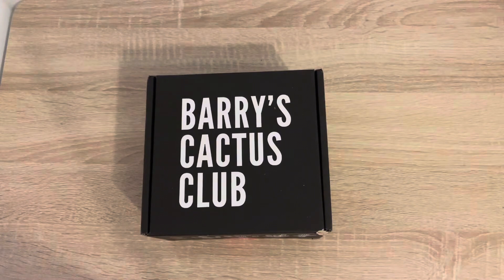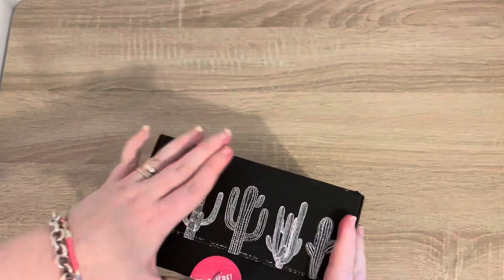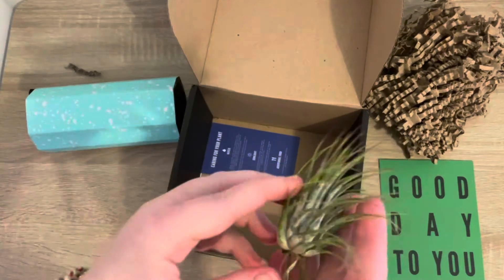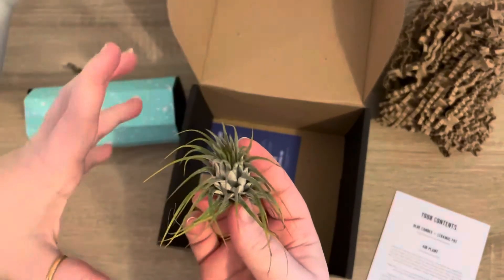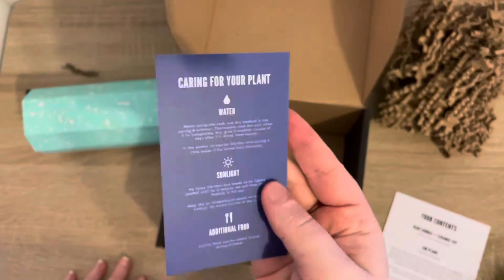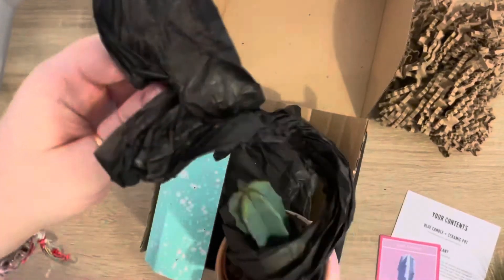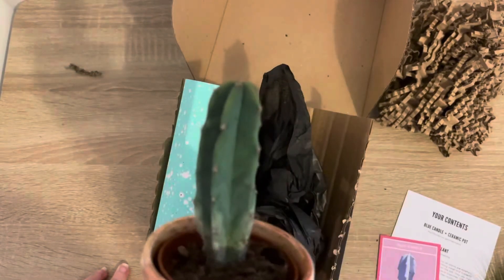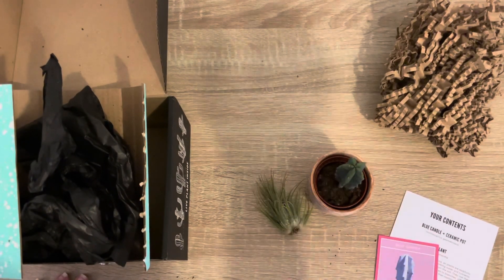Barry’s Cactus Club November 2020 Unboxing